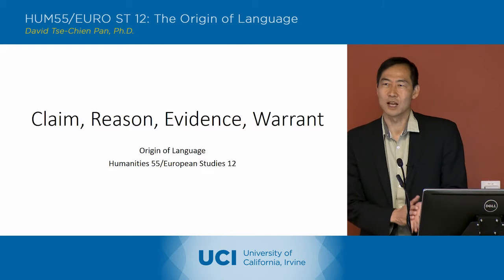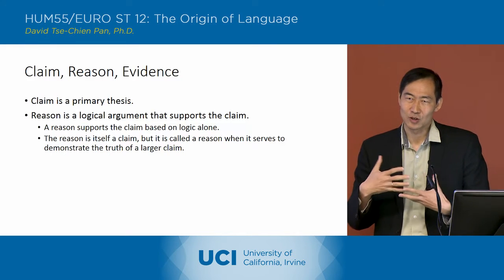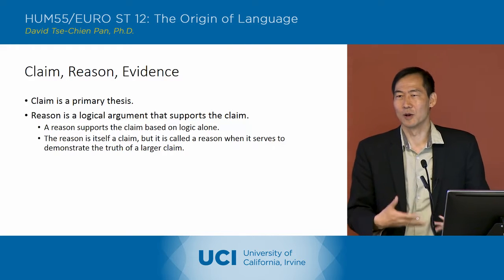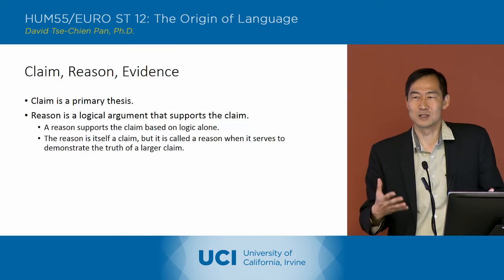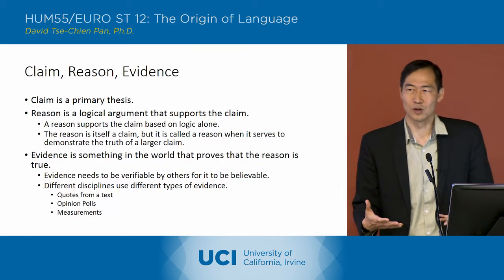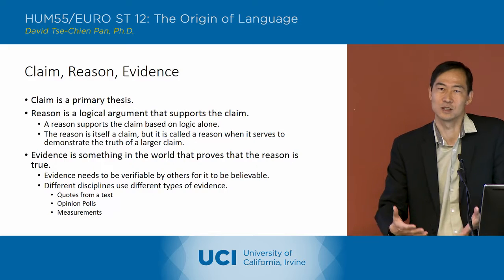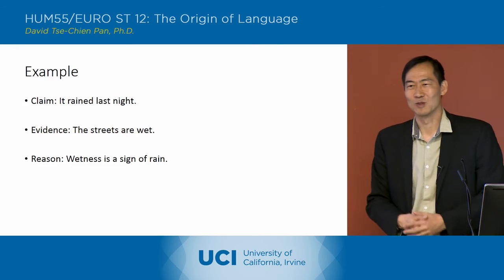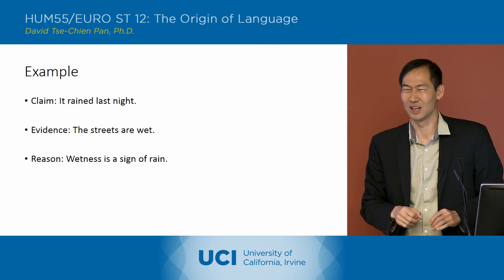The Origin of Language - 3-1 - Claim, Reason, Evidence, Warrant - Lecture